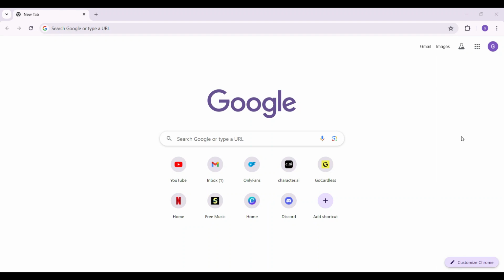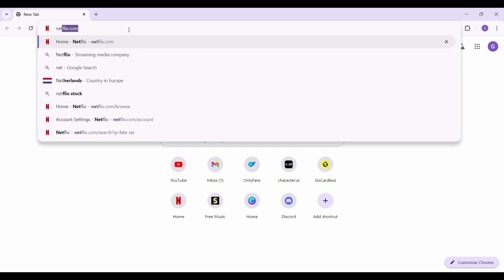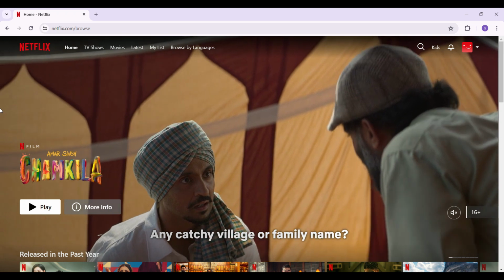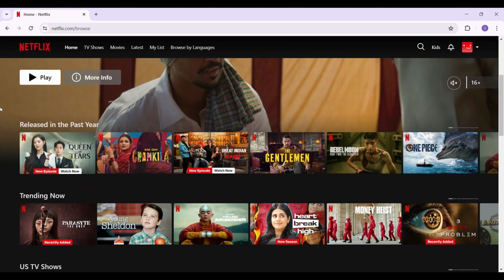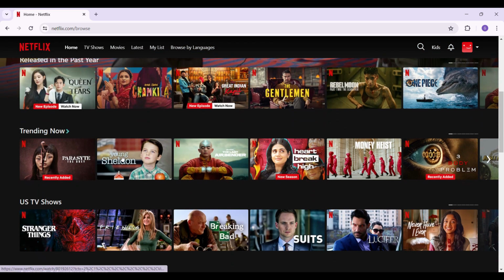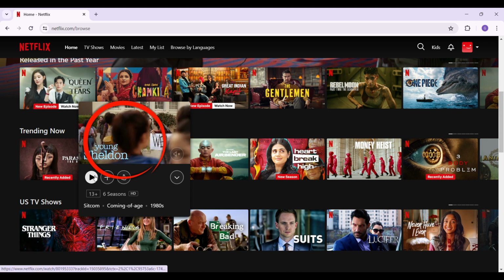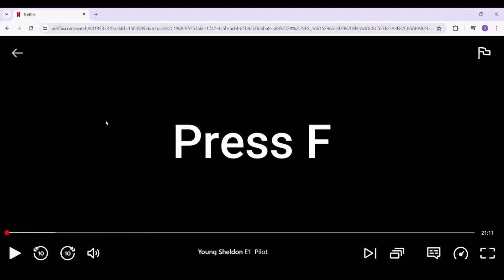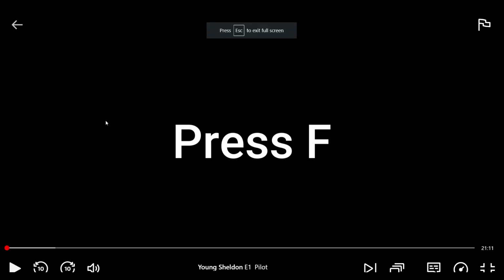How to Full Screen on Netflix 2024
In this video, we'll show you how to watch Netflix in full screen, making the most of your viewing experience. If you prefer a cinematic view or want to immerse yourself in your favorite series or movies, we've got you covered. Tune in to learn the quickest and easiest ways to enjoy a bigger and better Netflix experience on your screen. Whether you're on a computer, tablet, or smart TV, we'll help you unlock the full screen potential. Get ready to enhance your binge-watching sessions!